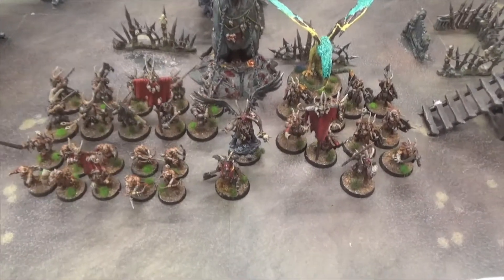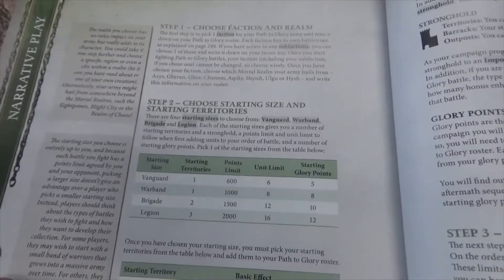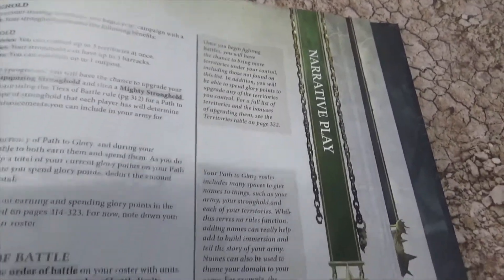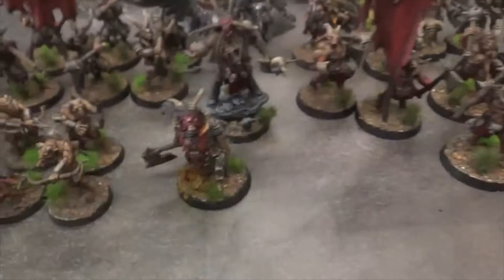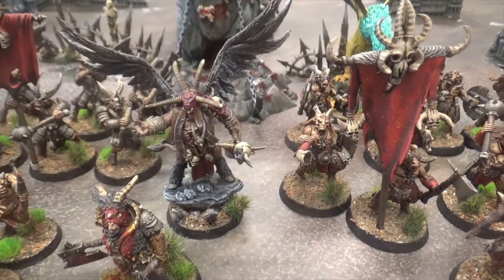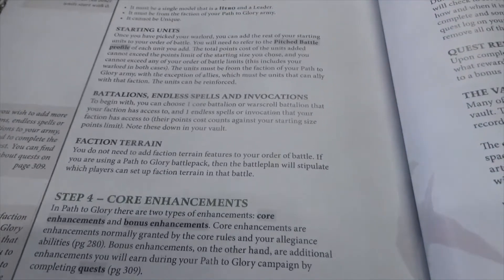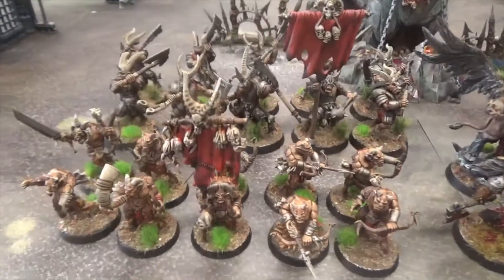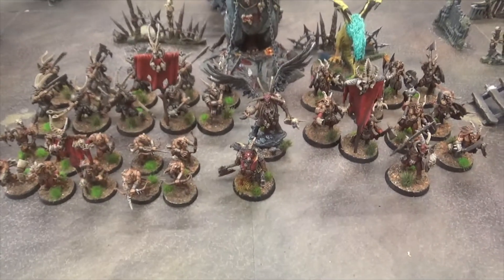Path to Glory Introducing Matts Beasts of Chaos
We take a look at matts starting 600pts for our path to glory campaign,